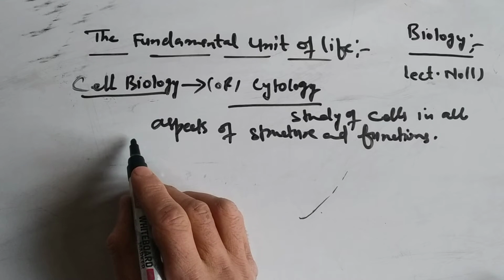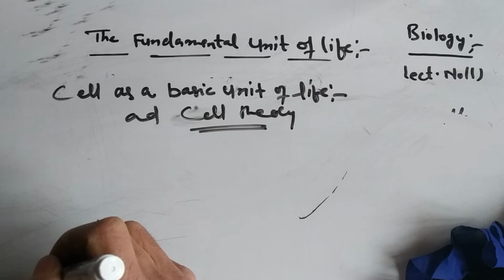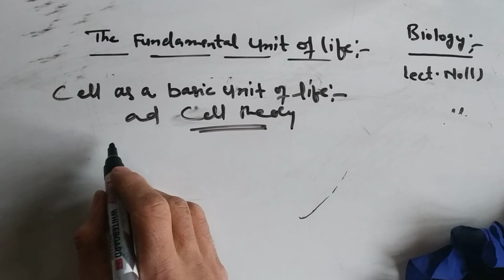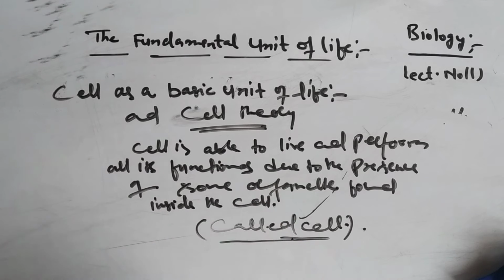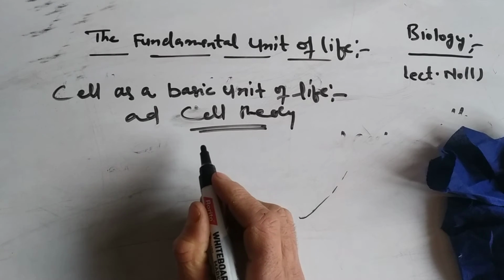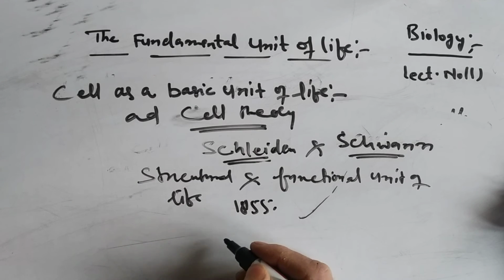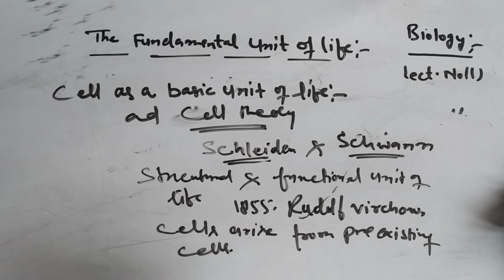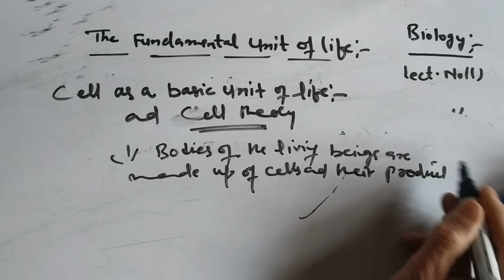Lecture #1 : Class 9th The Fundamental Unit Of Life | RP School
Teacher: Shafaat Sir
Subject: Biology
Chapter: Cell - The Fundamental Unit Of Life